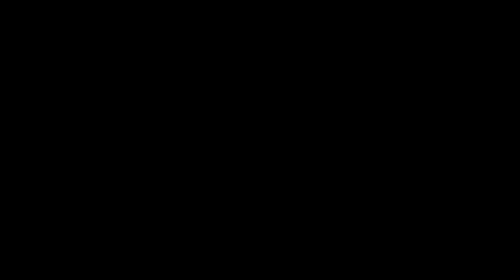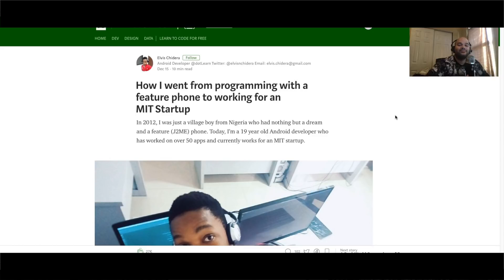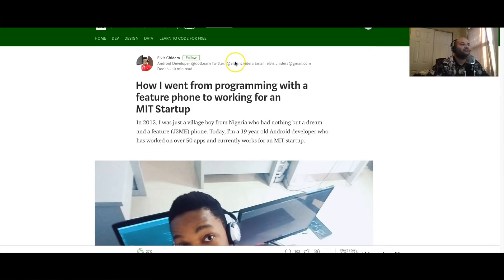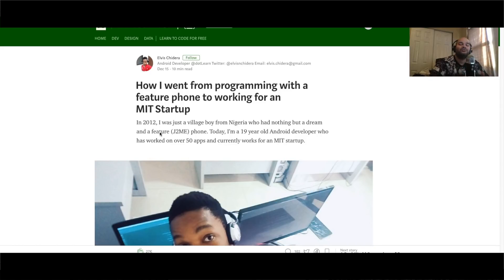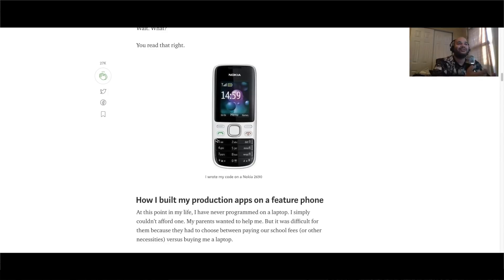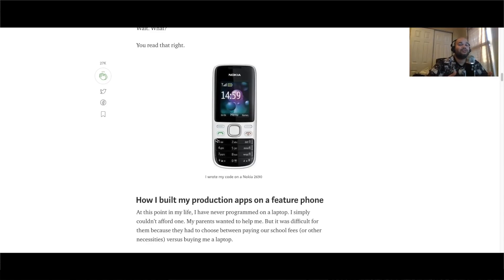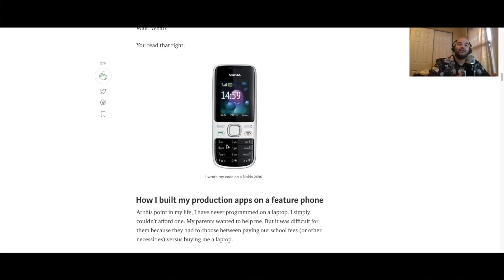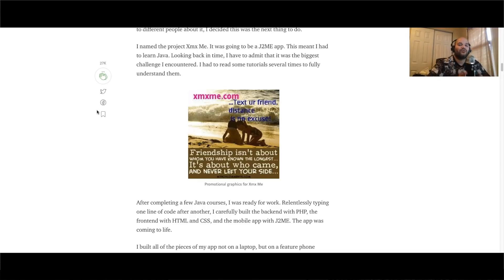What is your excuse on why you are not a developer?